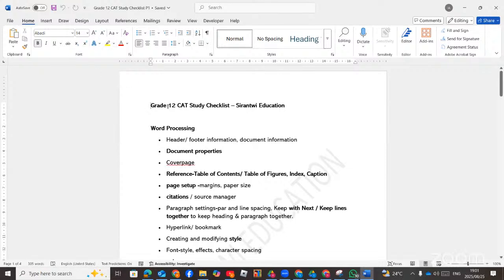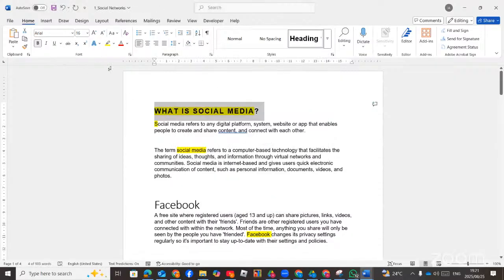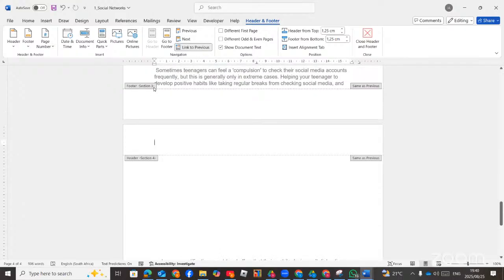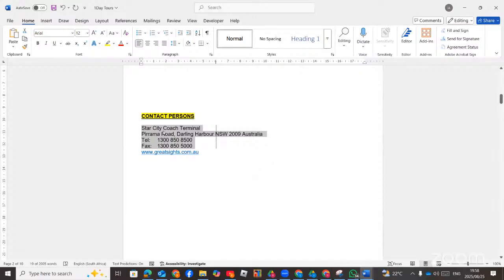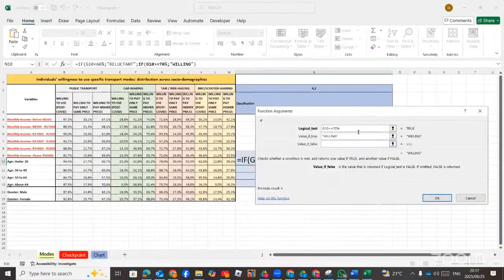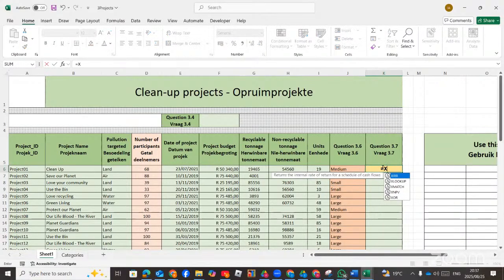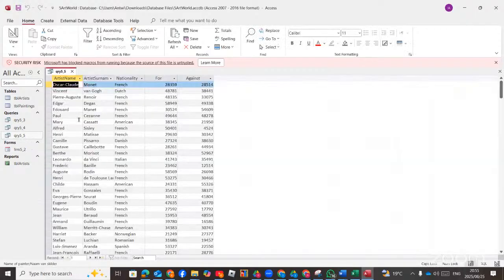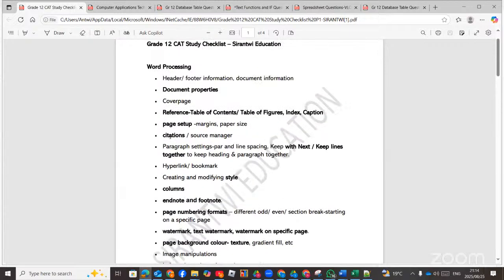CAT Grade 12 Exam Prep Q&A Live – Sirantwi Education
Please use this link to get access to the files used for this lesson